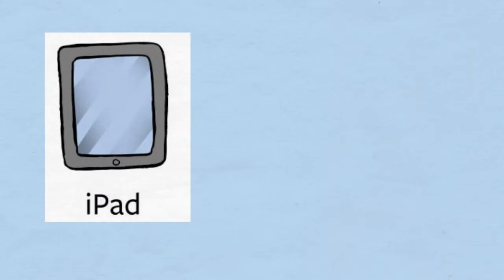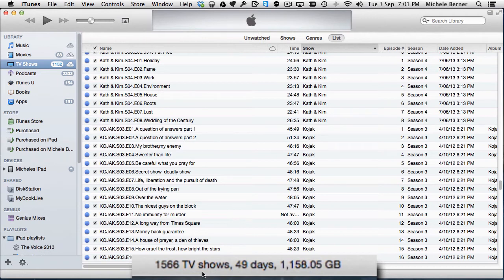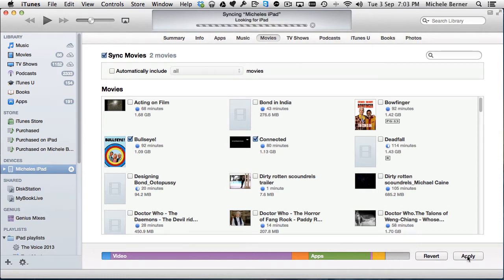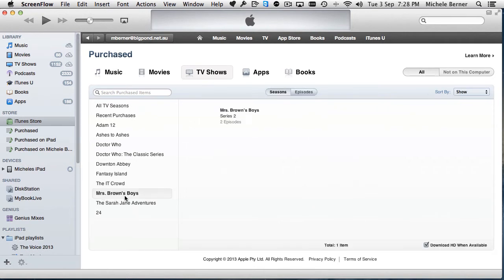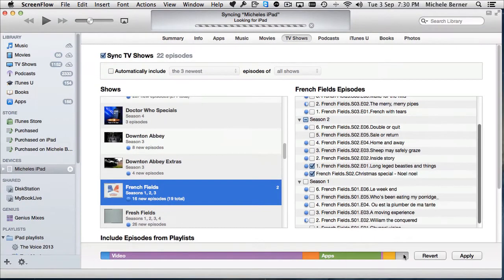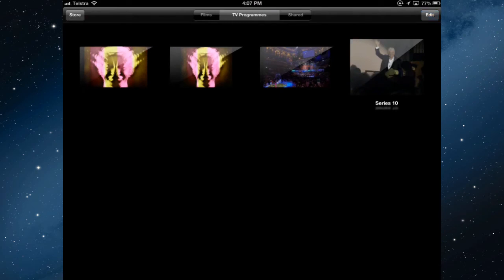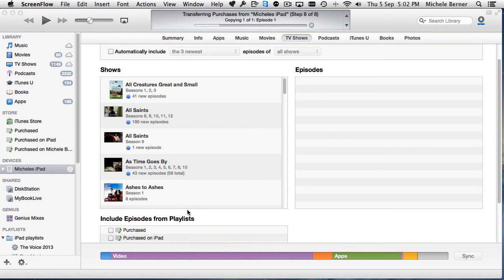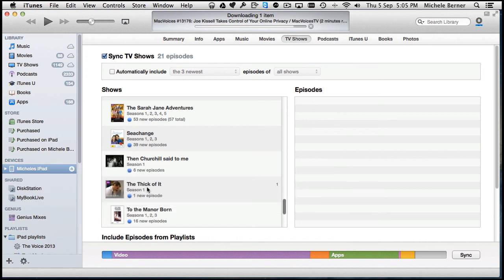Sync the iPad to iTunes 11 - Sync movies and TV to iTunes: Part 6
Video Description:
Part 6 of the series on how to synchronise your iPad to iTunes 11. This video looks at how to sync movies and TV shows from your computer to your iPad using iTunes 11. It covers the Movies and TV shows libraries in iTunes, purchasing and streaming shows and how to play them on the iPad in the Videos app.